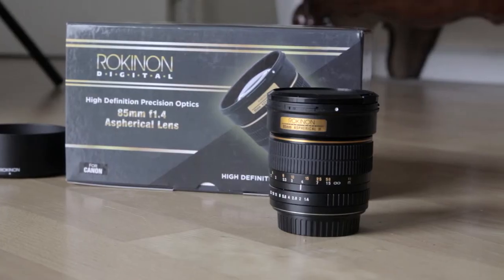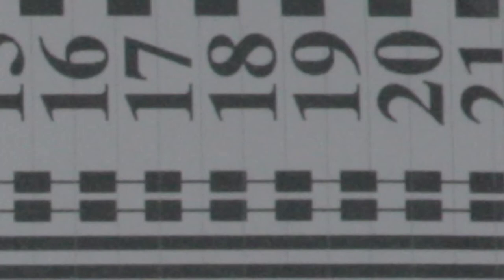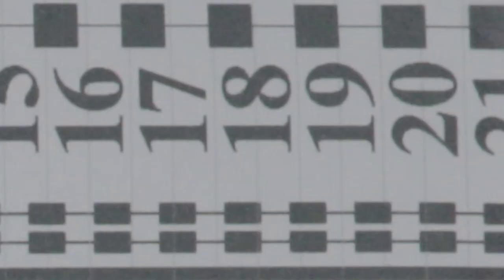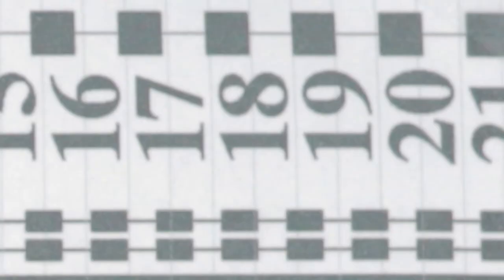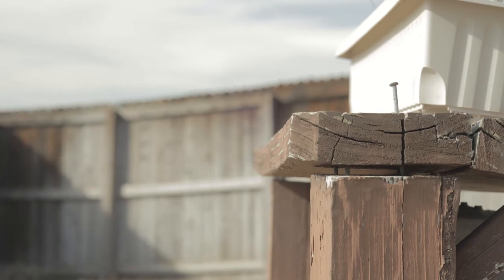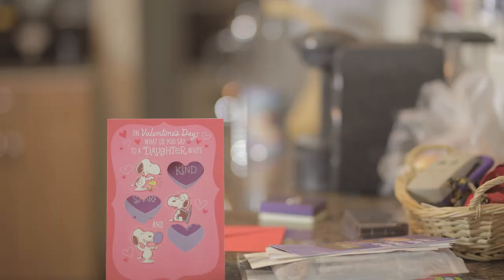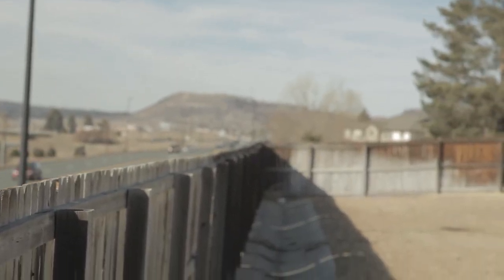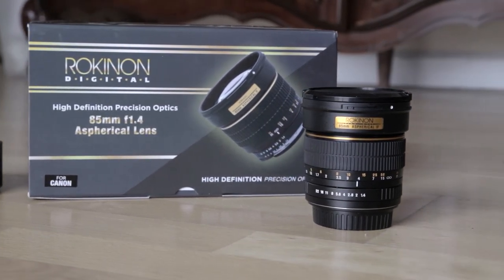Review: Rokinon 85mm f/1.4 Lens for Canon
A friend of mine was asking about the sharpness and image characteristics of the Rokinon 85mm 1.4 lens and I thought I would do a quick review for him. So be warned this is an informal review and not a full production, consumer review of this lens. If you find it helpful, then I am happy.  Enjoy.